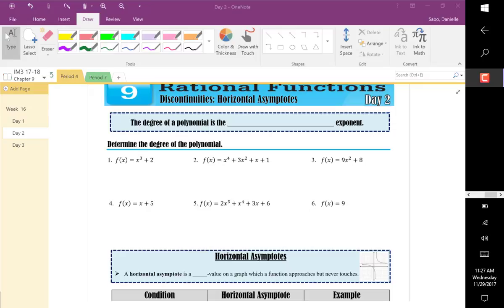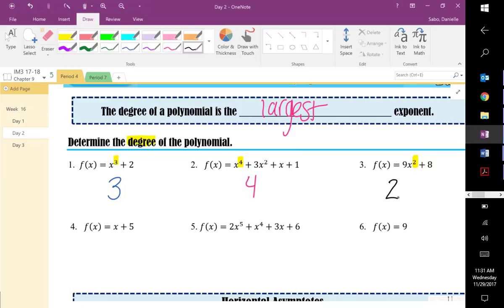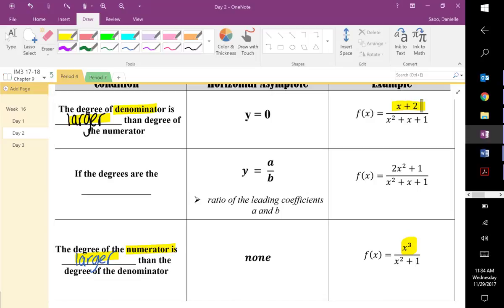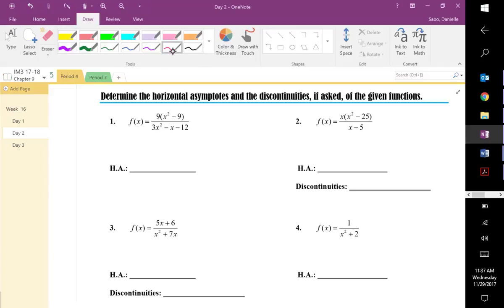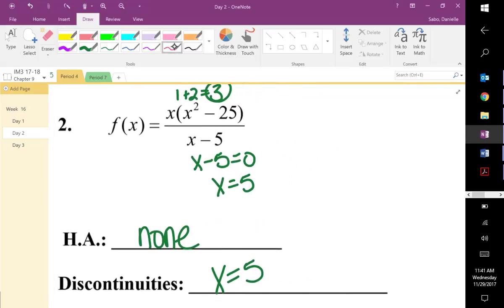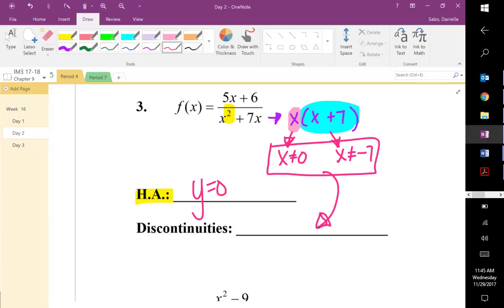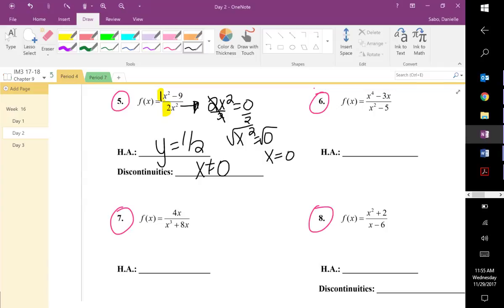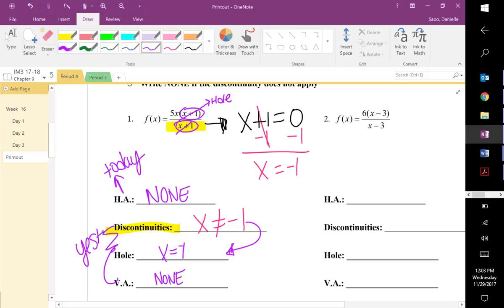Chapter 9 Day 2